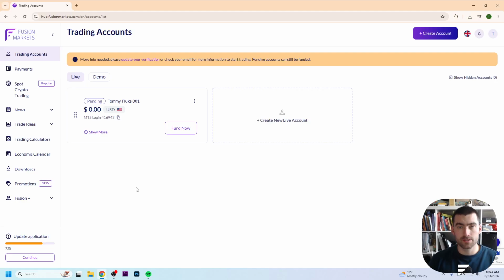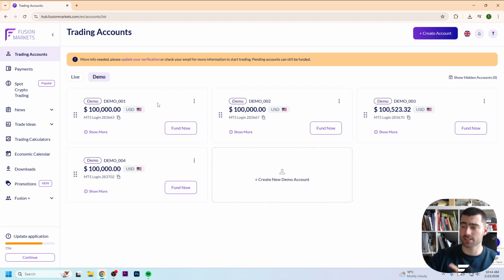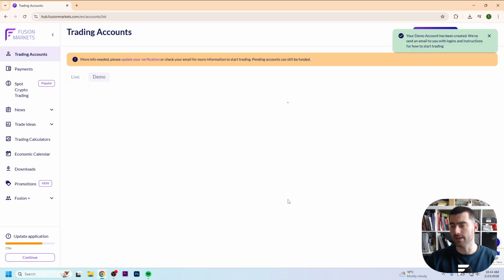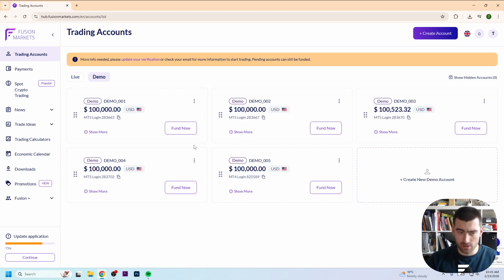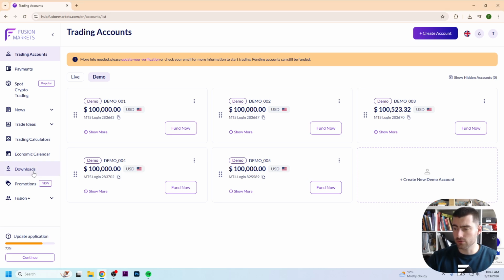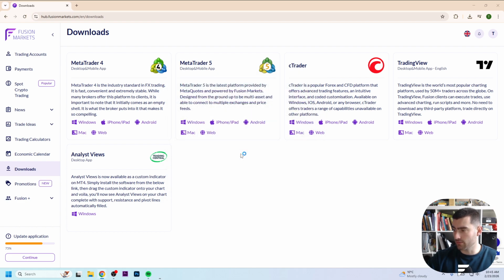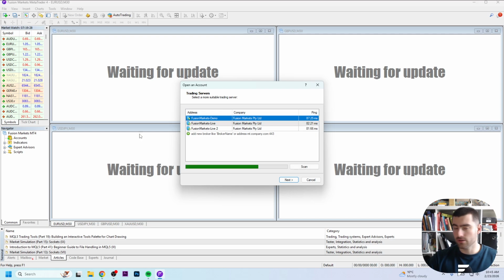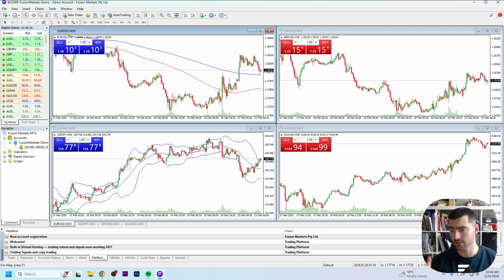How to CONNECT Fusion Market to MT4 (Easy Guide 2026)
How to CONNECT Fusion Markets to MT4 (Easy Guide 2026) – in this beginner-friendly guide, you’ll learn exactly how to link your Fusion Markets account to MetaTrader 4 for smooth and reliable trading. This tutorial explains how to download MT4, log in with your Fusion Markets credentials, select the correct server, sync your account, and start trading forex, indices, commodities, and crypto CFDs on MT4 without issues. Perfect for beginners and active traders who want seamless integration between Fusion Markets and MT4 in 2026.